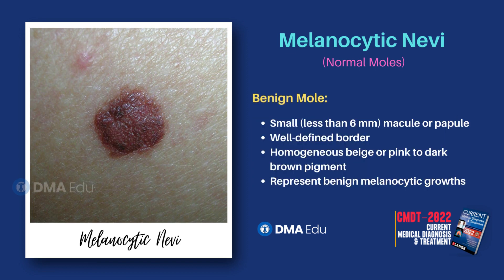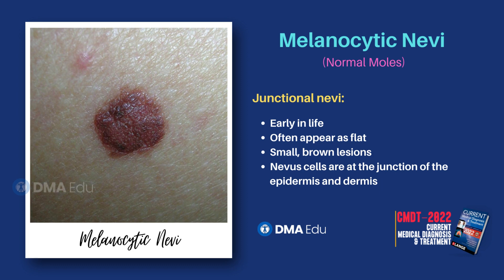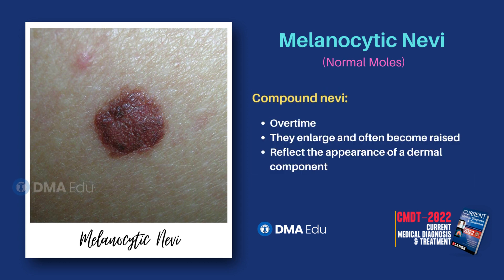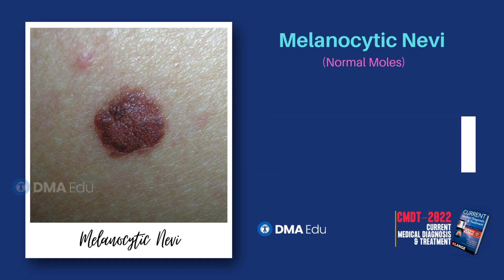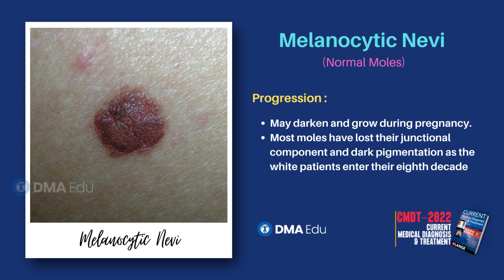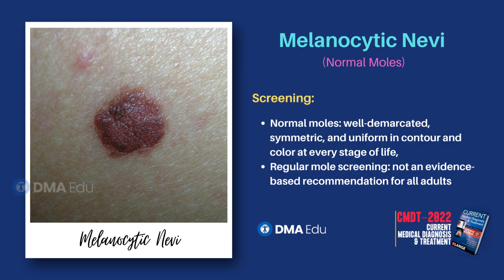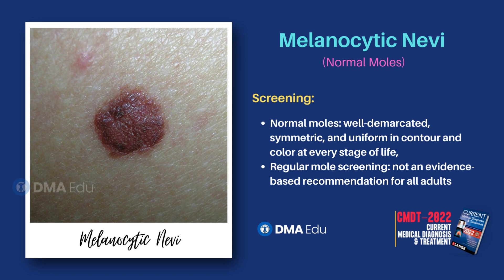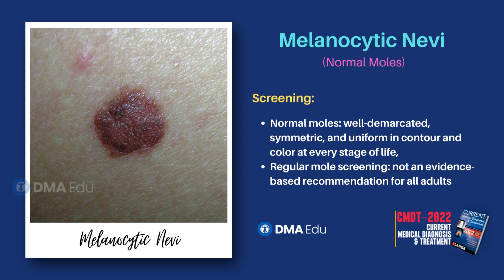Melanocytic Nevi (Normal Moles) | PIGMENTED LESIONS | CMDT 2022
Melanocytic Nevi (Normal Moles)

Benign mole:
• Small (less than 6 mm) macule or papule
• Well-defined border
• Homogeneous beige or pink to dark brown pigment
• Represent benign melanocytic growths
Junctional nevi:
• Early in life
• Often appear as flat
• Small, brown lesions
• Nevus cells are at the junction of the epidermis and dermis
Compound nevi:
• Overtime
• They enlarge and often become raised
• Reflect the appearance of a dermal component
Progression
• May darken and grow during pregnancy.
• Most moles have lost their junctional component and dark pigmentation as the white patients enter their eighth decade

Screening
• Normal moles: well-demarcated, symmetric, and uniform in contour and color at every stage of life,
• Regular mole screening: not an evidence-based recommendation for all adults

Source: CURRENT Medical Diagnosis & Treatment 2022 / Page No: 125 - PIGMENTED LESIONS